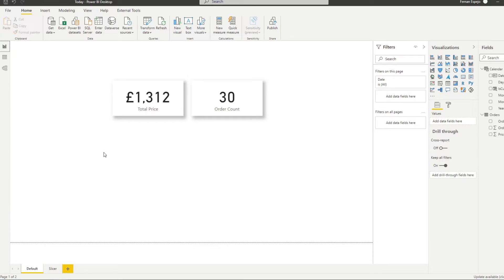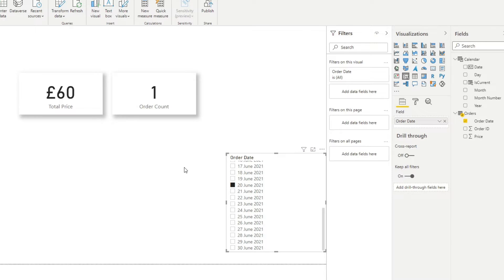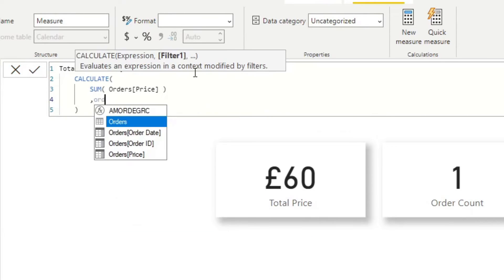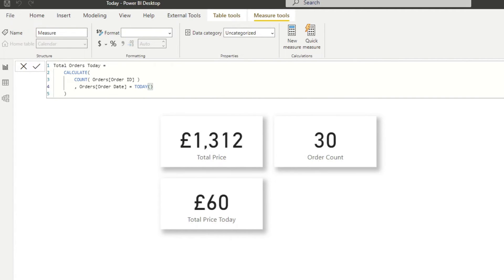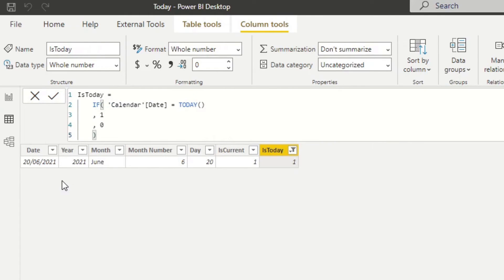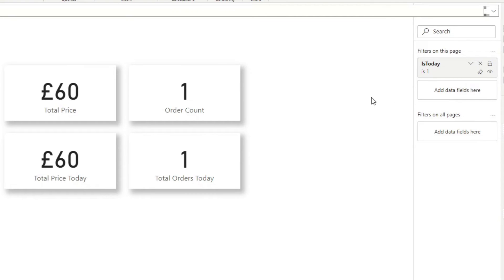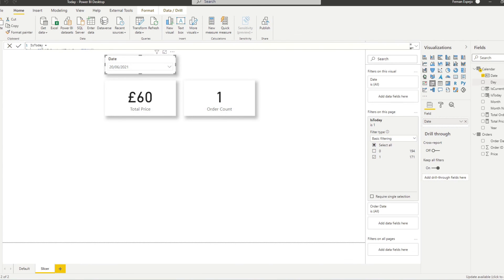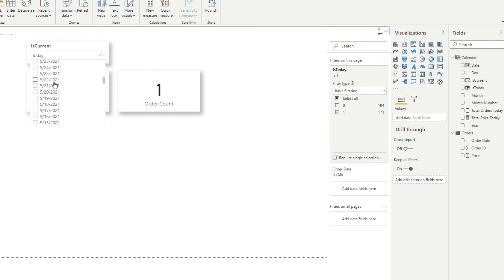4 Different Ways to Default your Reports to TODAY // Beginners Guide to Power BI in 2021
In this video we're going to look at 4 different ways you can default your reports to always look at TODAY.